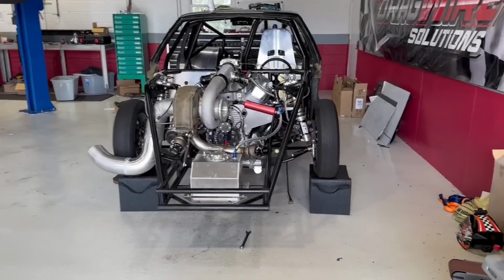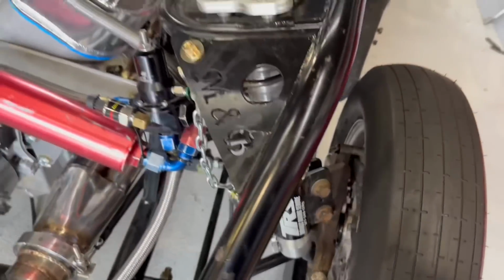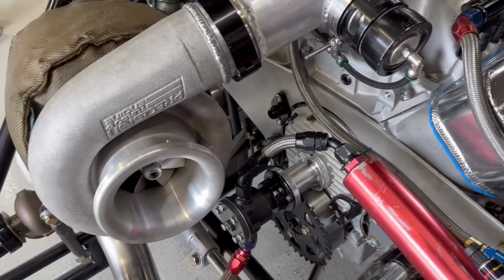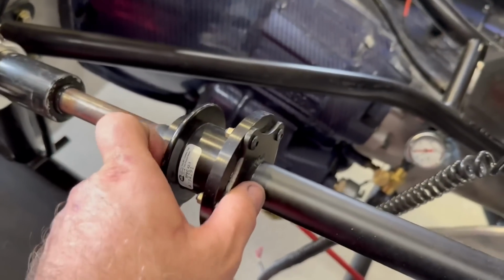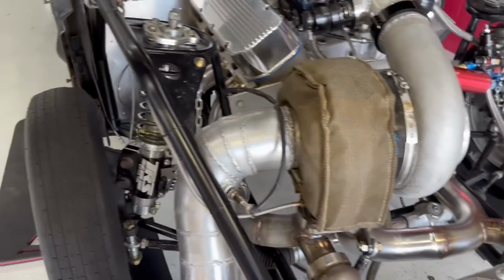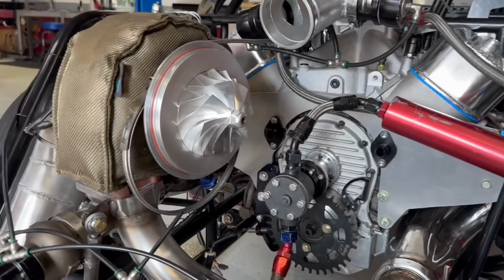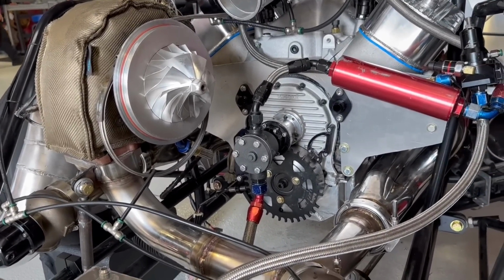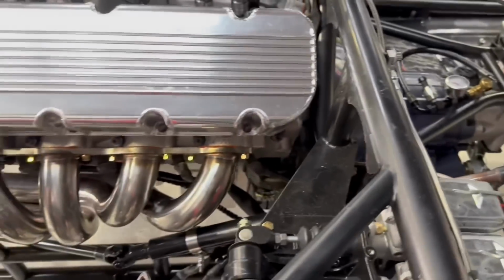Huge Progress / Whats done...whats left / Boosted Big Block Chevy 118mm Turbo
Huge update on the Mustang!  Don't forget we are having a NoPrep race at Kinston on Aug. 17th, 2024, hope to see ya'll there.  We are working on the car over at @DRAGWIRESOLUTIONS and making awesome progress and strides!  Make sure to go checkout Austin's channel and hit him up if you are going to be getting some wiring done.  Here is a quick overview of what we have done and what is left to be finished.  Most of the major items are now complete and it's down to finishing the small items from me, but sometimes these small things take a lot of time to work through.  Closer for sure!